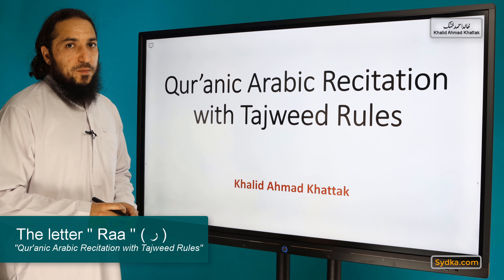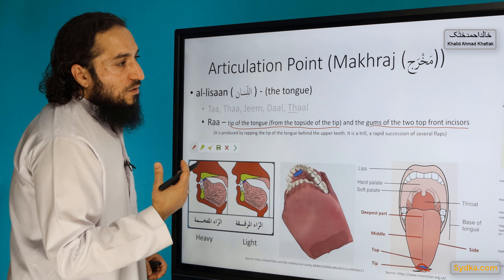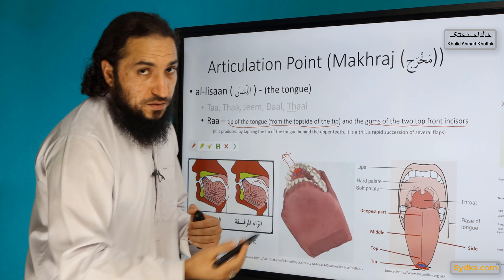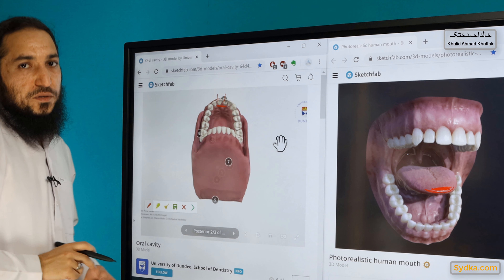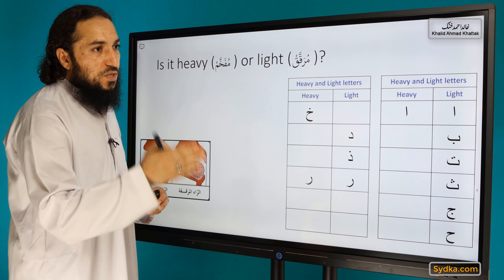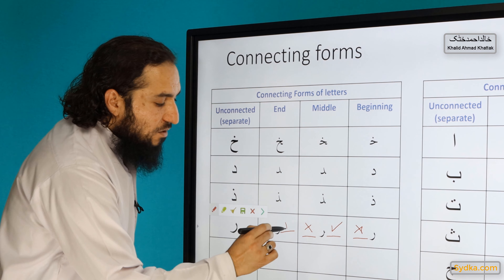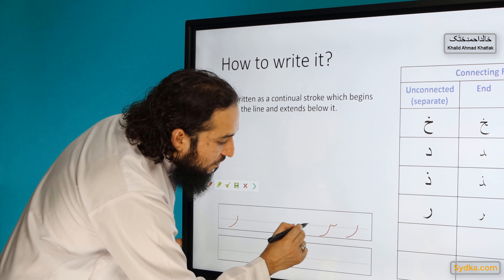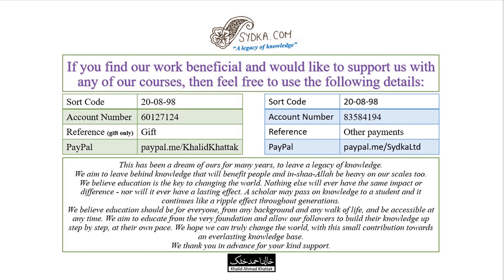1.12 - The letter " Raa " ( ر ) - "Qur'anic Arabic Recitation with Tajweed Rules"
1.12 - The letter " Raa " ( ر ) - "Qur'anic Arabic Recitation with Tajweed Rules"

You can watch or download each lesson.
You can download slides for each lesson.
You can take a test after each lesson.

Study at your own pace from the comfort of your own home.

O Allah, we ask You for beneficial knowledge, a good provision, and deeds that will be accepted. O Allah, forgive us, have mercy on us and guide us to the straight path. 'ameen